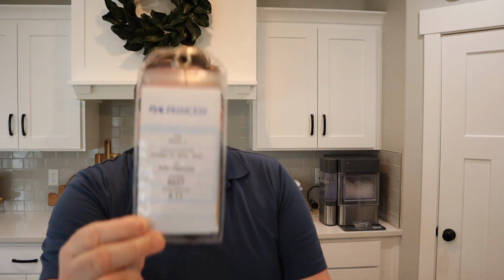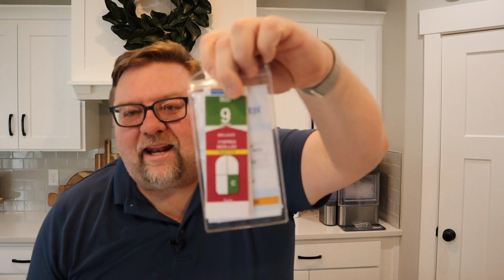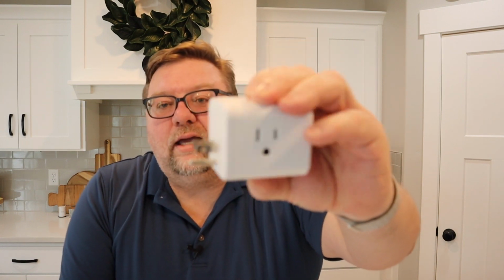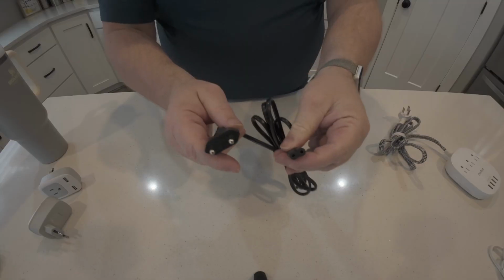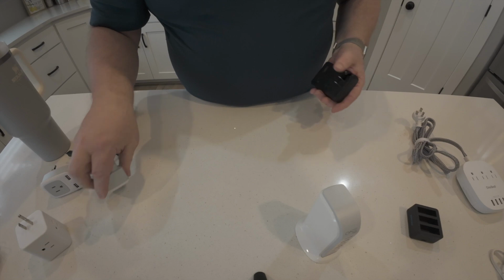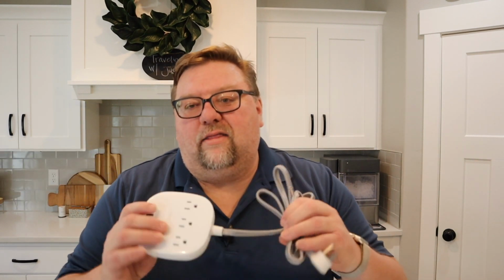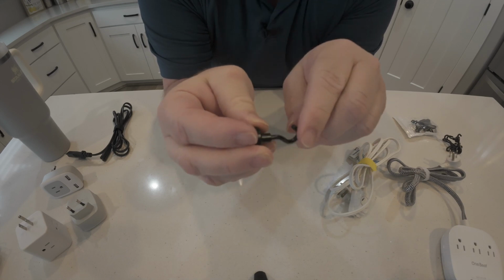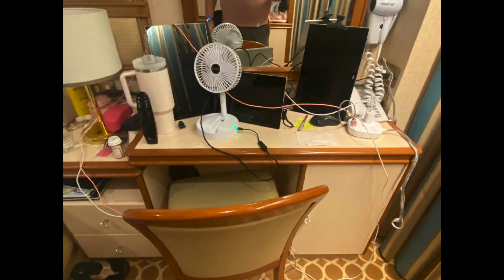Cruise Gadgets I Use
Here are some gadgets I take on my cruises to make life a bit easier while onboard
 • 2 European plugs
 • One three-sided US plug
  ○ 3 plugs and 4 USB A plus
 • Extension cord
  ○ Extension cord I picked up from Home Depot
 • 3 Plug with 2 USB A and USB c
 • European power adapter for Sleep apnea machine
 • Cruise luggage tags
  Royal Caribbean Luggage Tag Holders

  Compatible with all Cruise line luggage holders

 • USB hubs
  ○ USB hubs. There is a lot to choose from, which I got from different places.